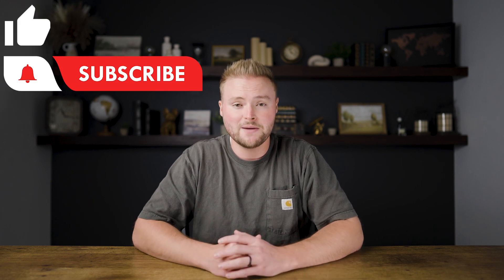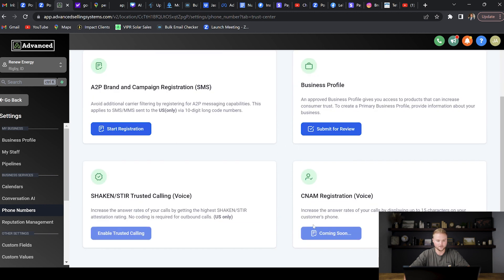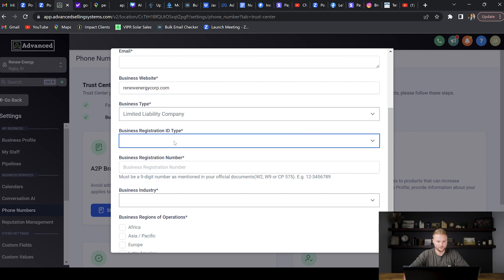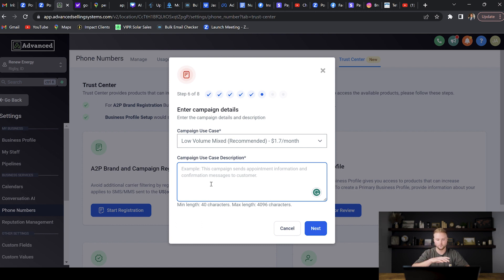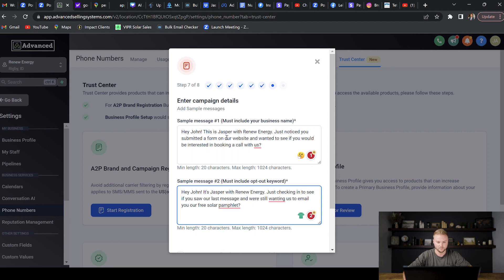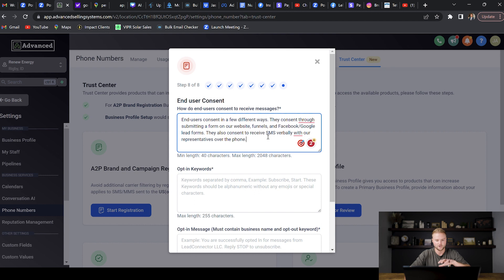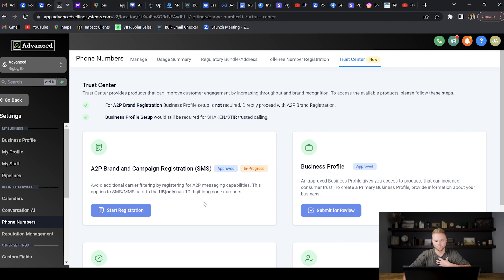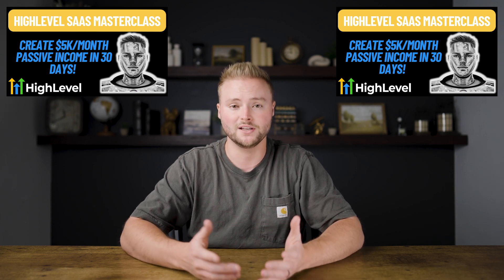Full GoHighLevel A2P Setup! (Complete Guide)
In this video, you will learn how to setup the new A2P SMS requirements in GoHighLevel!